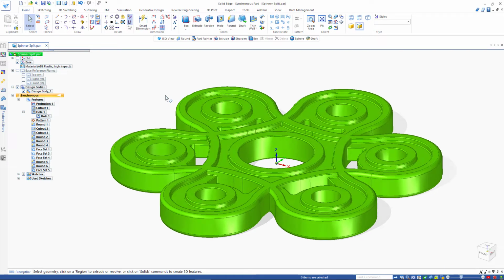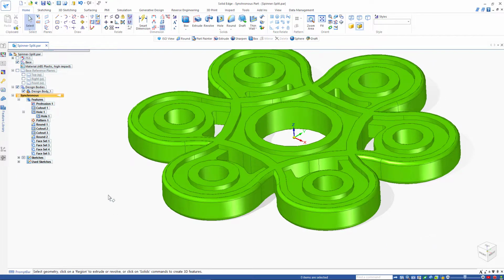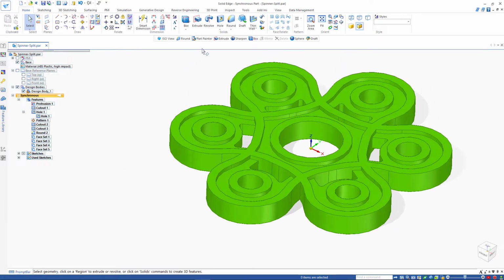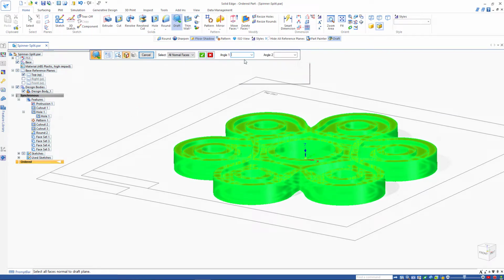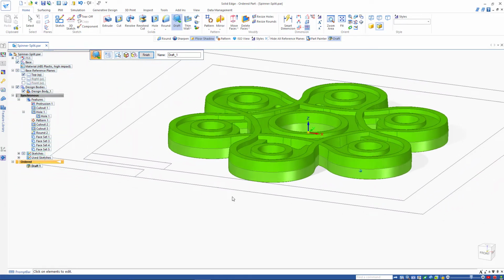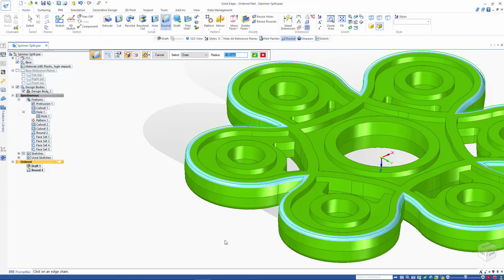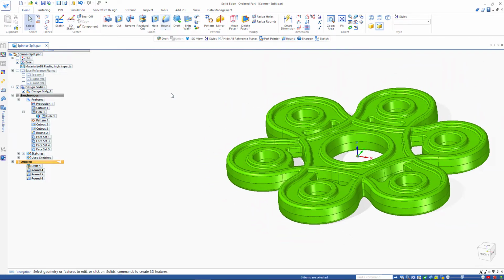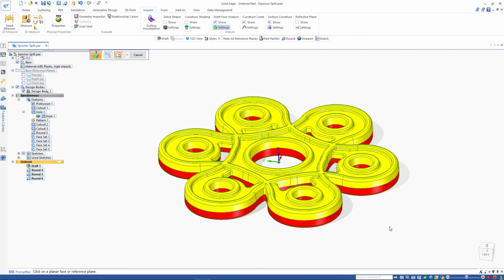02 Split Drafting Faces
Adding drafted faces to parts enables them to be molded or cast. This exercise explains how to add draft going in 2 directions from a parting plane.